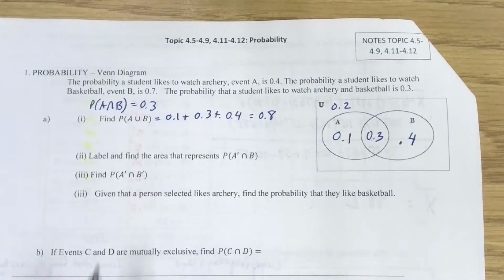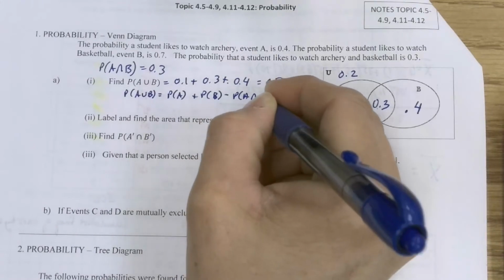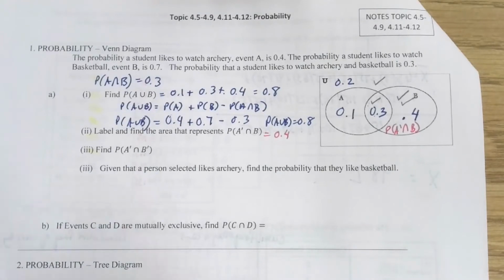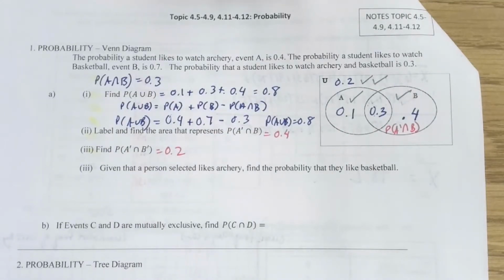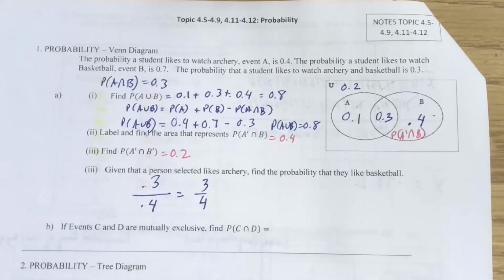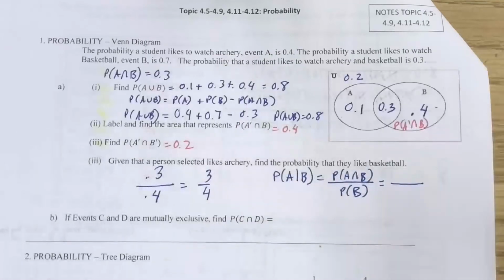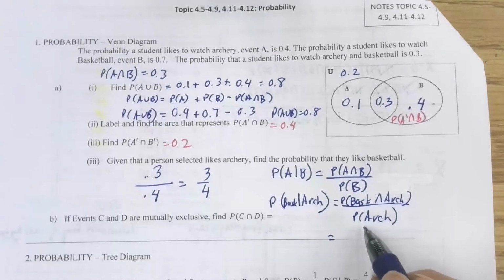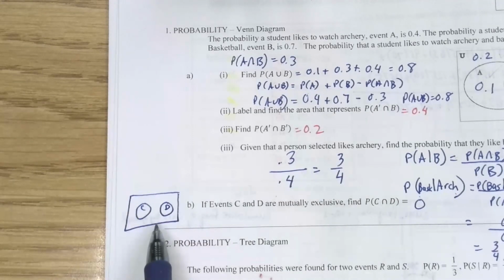IB Topic 4 Probability with Venn Diagram